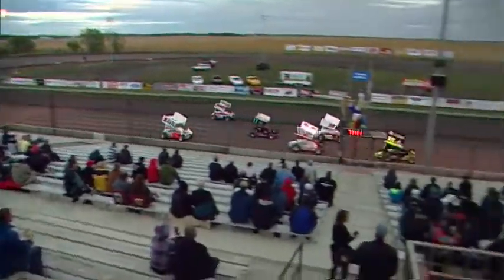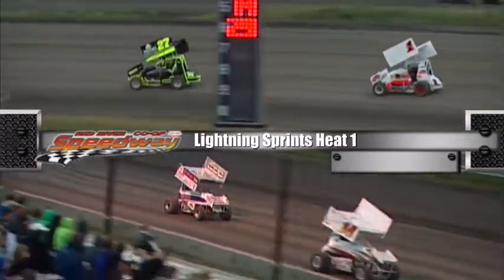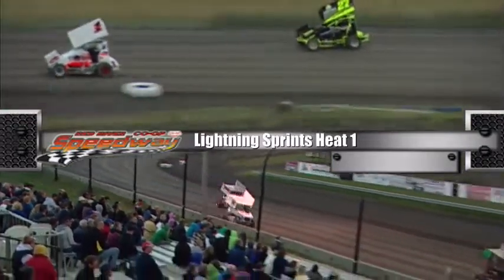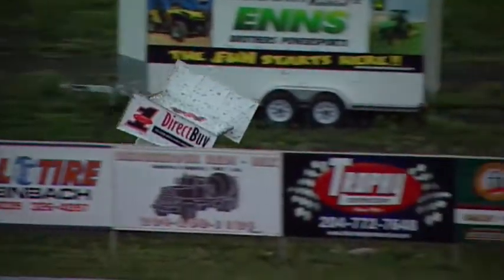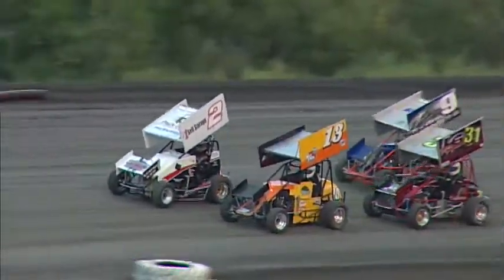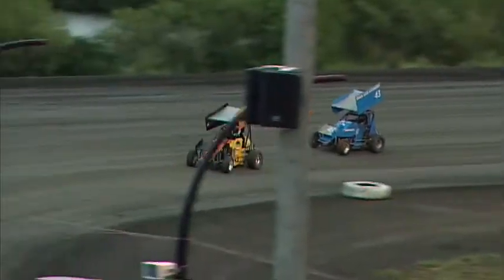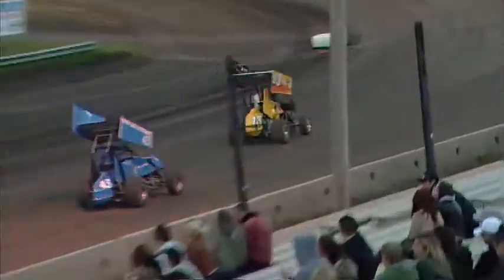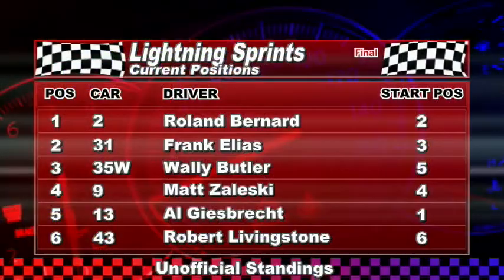Sept 6 - Lightning sprints - heats LS-20